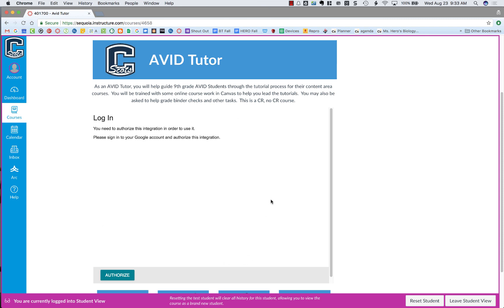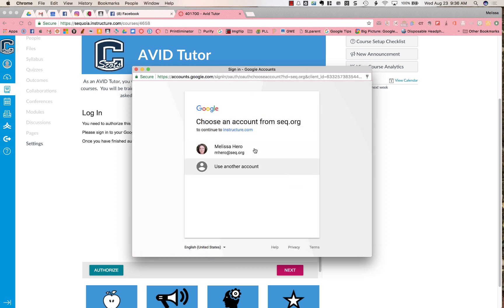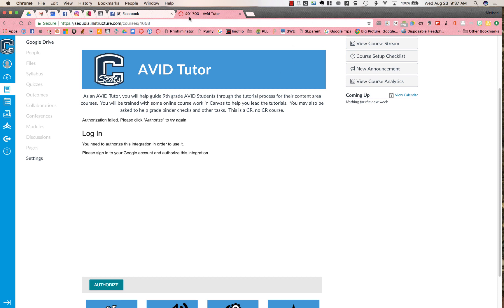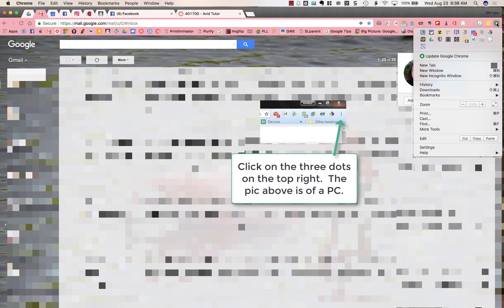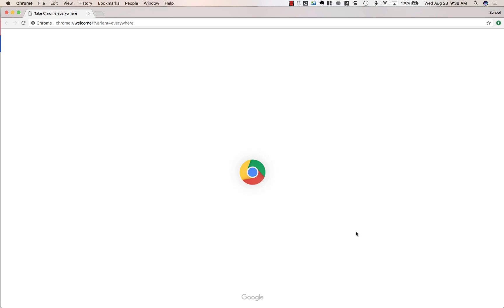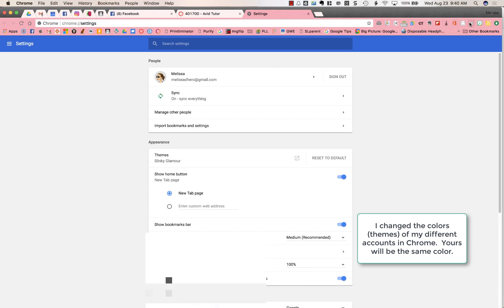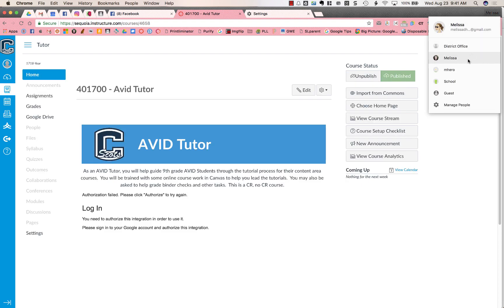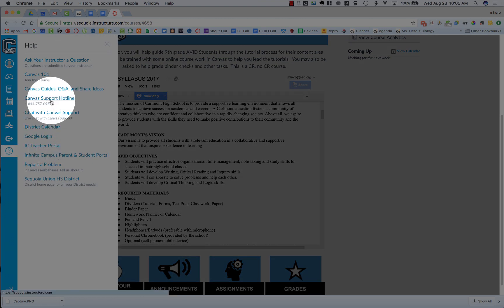Problems Authorizing your Google Drive to Canvas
I am not tech support, and will not reply.  Click on the help button in Canvas to talk to the Canvas Support Hotline or Chat.